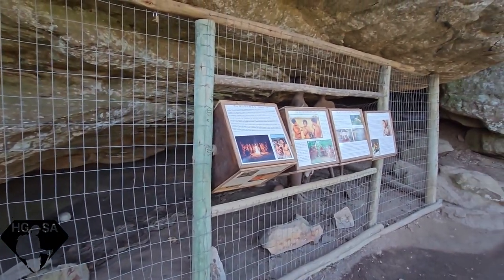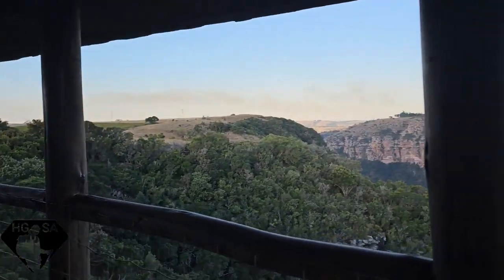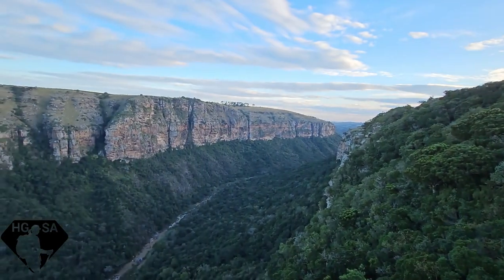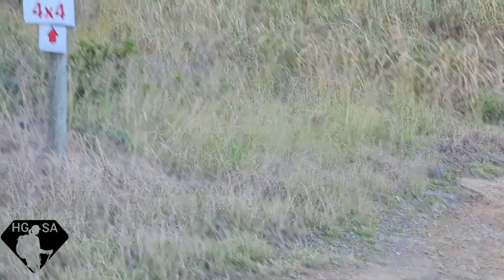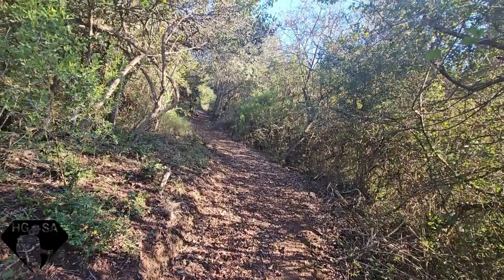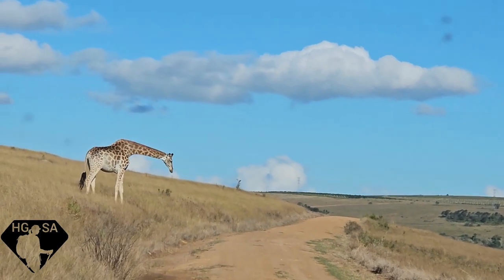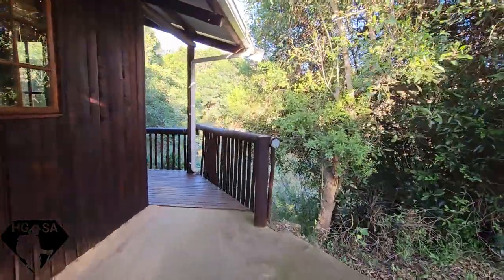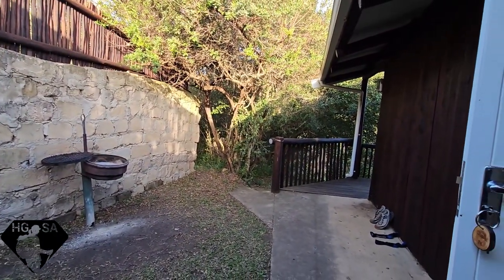Ultimate Guide: Lake Eland Adventure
Experience the ultimate adventure at Lake Eland! From ziplining to game drives to suspension bridges, you'll never run out of things to do at this beautiful South African destination. Get ready for an unforgettable experience, perfect for families, friends, and solo adventurers!

Lake Eland is only 2-hours from Durban and makes for the perfect getaway.

It’s well worth staying at Lake Eland instead of visiting for the day as there’s plenty things to do to keep you fulfilled. We can’t wait to go back to Lake Eland to do the Zipline as well as the scooter tour.

Please note, this isn’t a sponsored video, Saadiya and I are always exploring new places so we thought we’d share it with you so you may too.

Enjoy our detailed video with all our info instead of background music and this is why you should subscribe to our channel, because you are guaranteed to learn something new with all our chitty chats.

00:00 Introduction
00:57 Rock art cave
02:20 Game drive 1 with Suspension bridge
05:50 MTB trail
07:23 Game drive 2 with Lake Eland
09:58 Kiddies play area
10:23 Accommodation
12:21 Outro